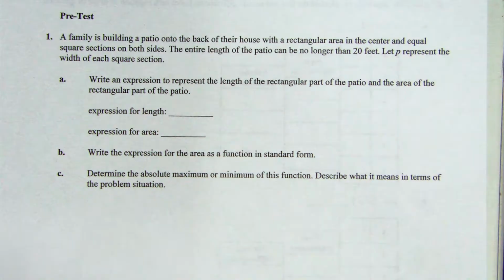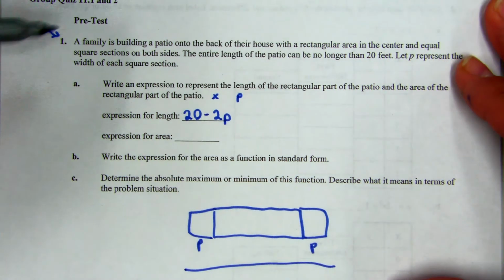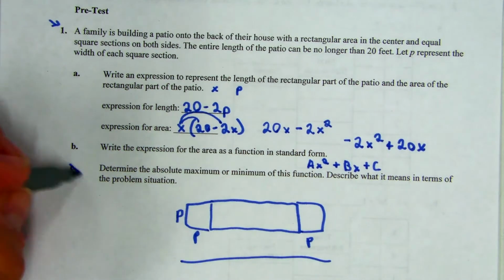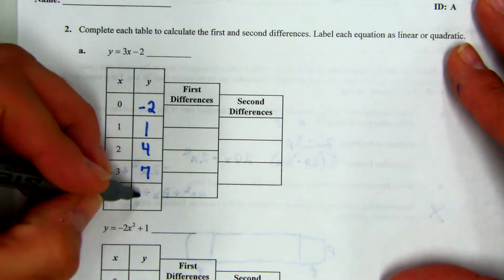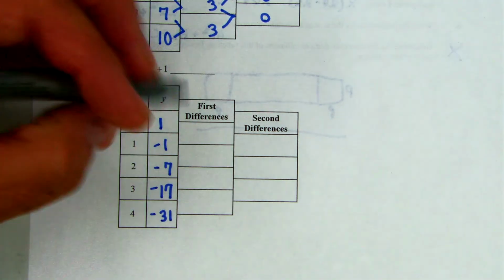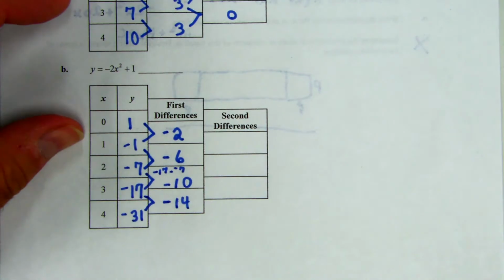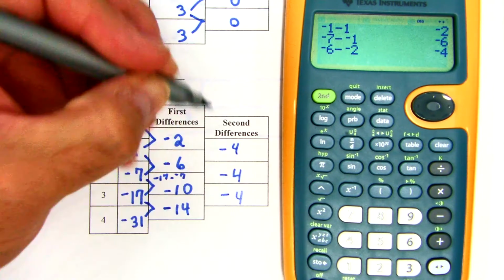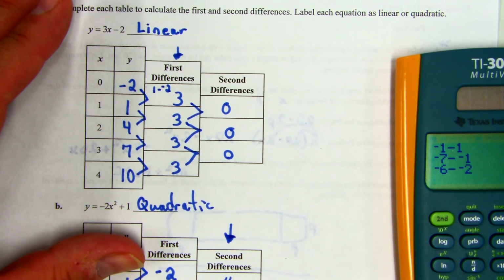Group Quiz Corrections 11 1 and 2